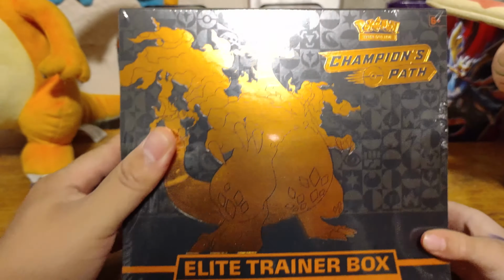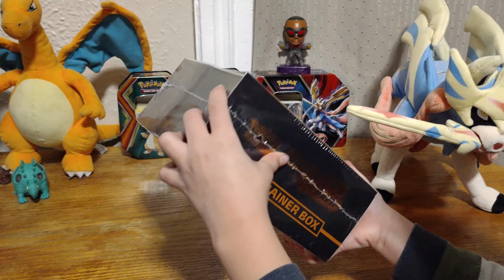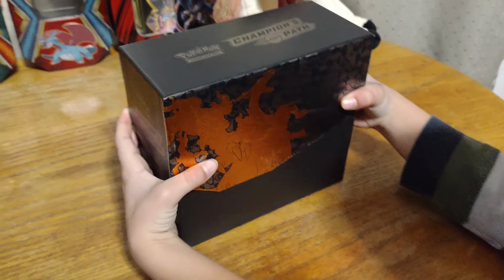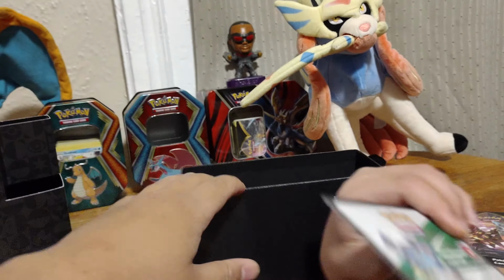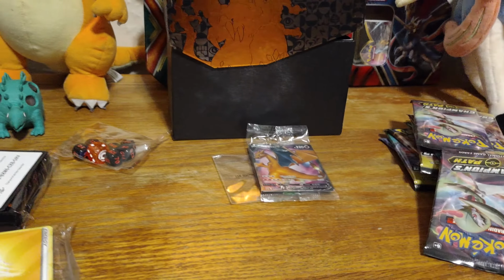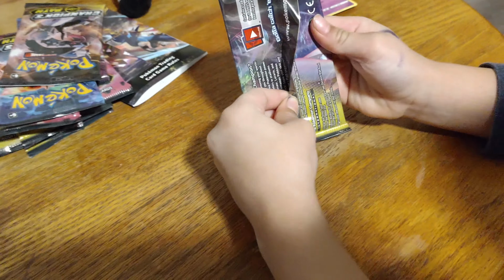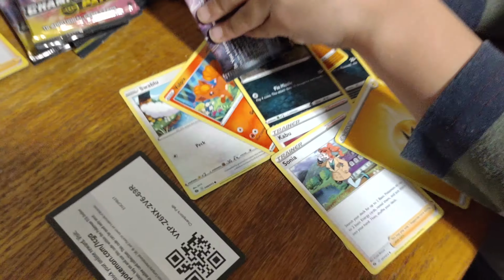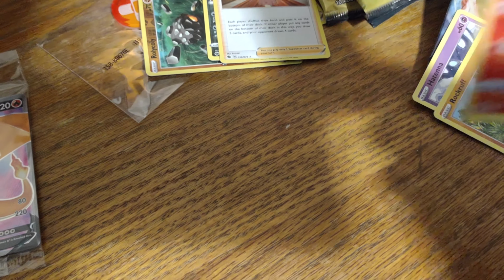Unboxing Pokemon Elite Trainer Box Champion's Path with Charizard VMax & 10 Booster Pack TCG Part 1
Unboxing Pokemon Charizard Elite Trainer Box Champion's Path including Charizard V and 10 Booster Pack TCG Part 1